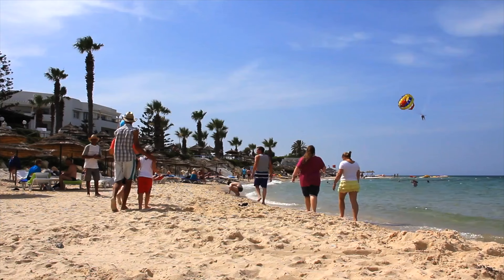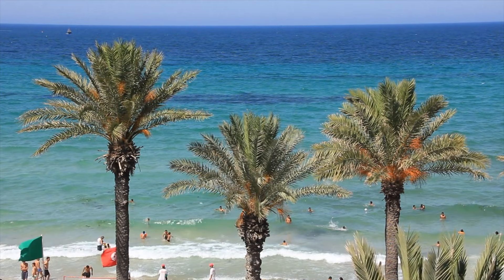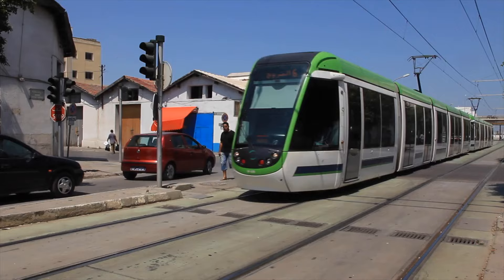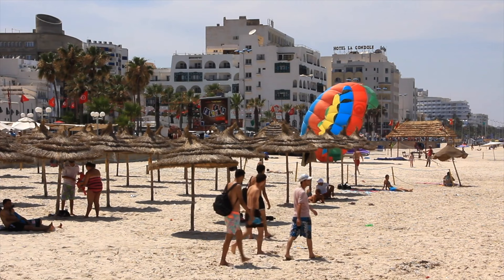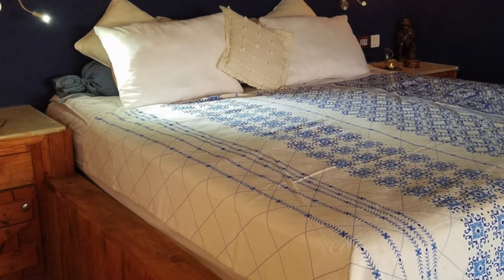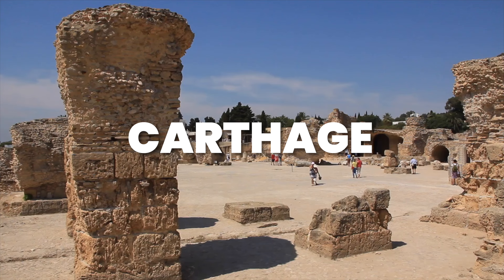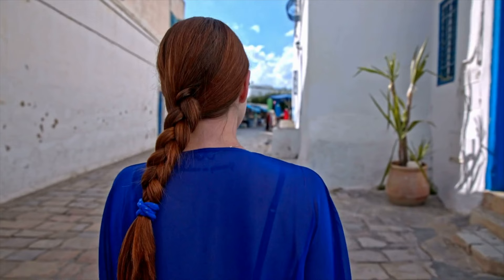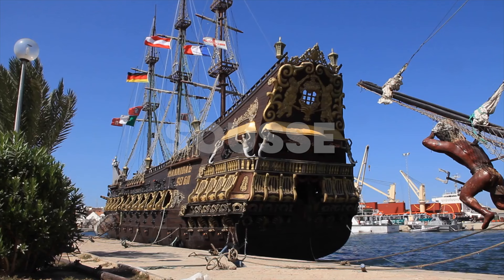HOW TO PLAN A TRIP TO TUNISIA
Today we share tips on how to plan a trip to Tunisia, including the best time to go to Tunisia, getting around Tunisia, and accommodation in Tunisia. We also look at the best laces to visit in Tunisia, why visit Tunisia and Tunisia travel tips, all in this Tunisia vacation guide.

00:00 HOW TO PLAN A TRIP TO TUNISIA
00:28 WHY VISIT TUNISIA?
00:52 BEST TIME TO VISIT TUNISIA
01:26 GETTING TO TUNISIA
02:01 ACCOMMODATION IN TUNISIA
03:11 BEST THINGS TO DO IN TUNISIA

Take Off From Tunis Carthage Airport, Tunisia | Aug 2011

Visit CoZi Coliving in Djerba | May 2021

vloge a houmet el souk a djerba 😍île des rêves | Oct 2021

Visite du magnifique site archéologique de Bulla Regia | mAR 2019

Museo del Bardo Tunisia ☕ HD 1080p50 | Dec 2015